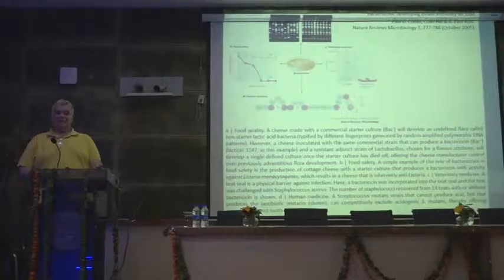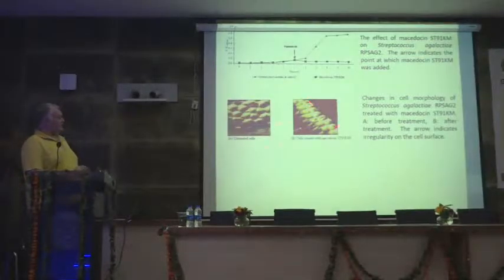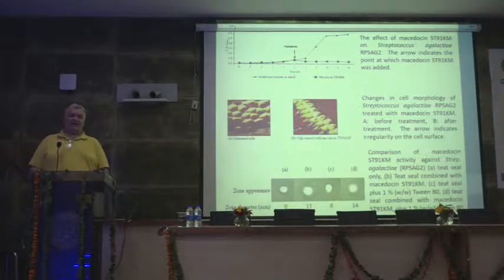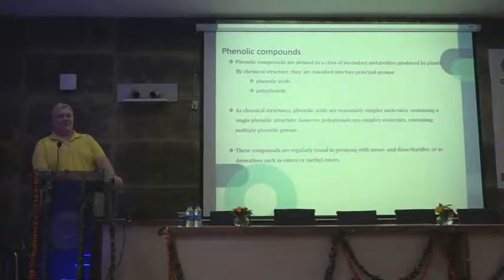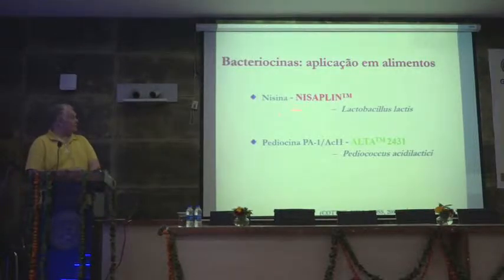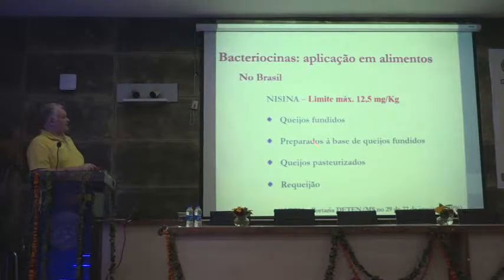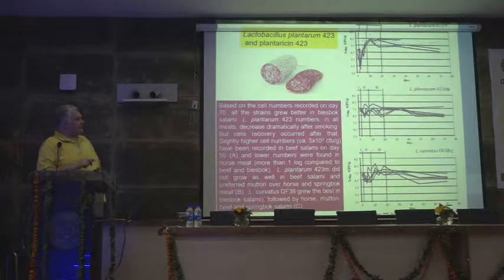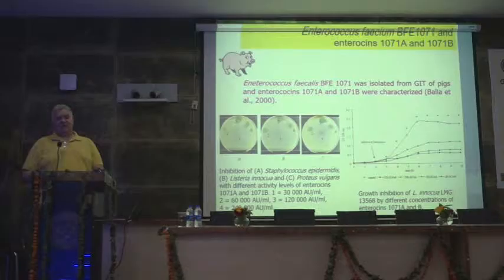MDU ROHTAK GIAN DAY 4